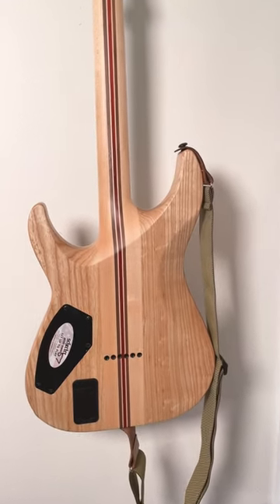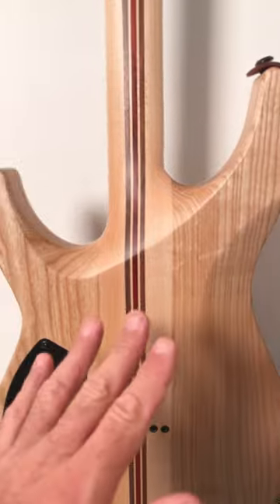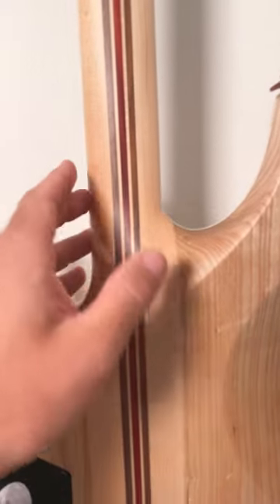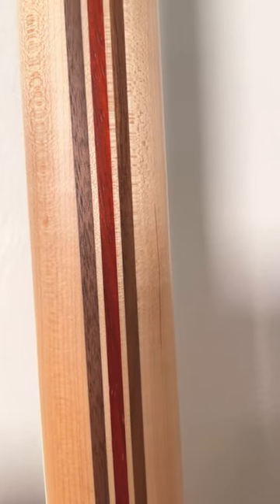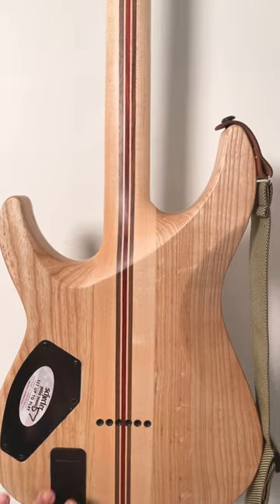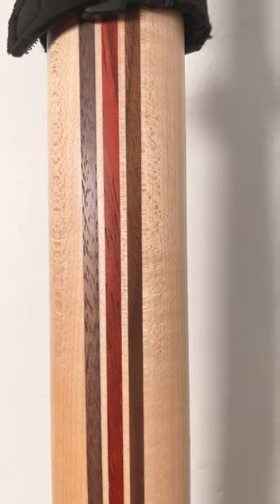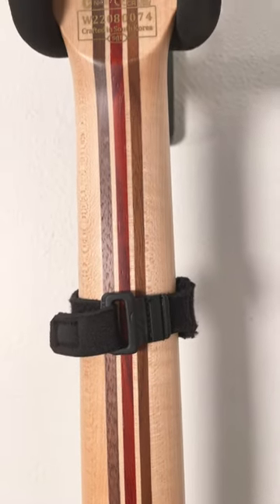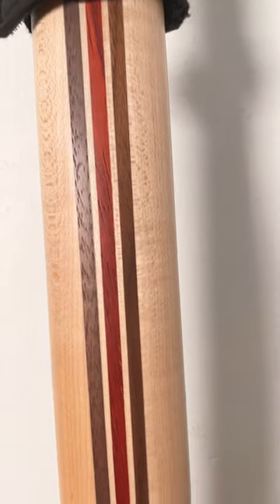The Open Pore Wood Feel of the Multi Ply Neck is an Incredible Connection to Your Instrument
Here is some gear I recommend and use, specifically Ibanez and Schecter which I have found to consistently be very good quality and value for a great price:

Ibanez Electric Guitars
Schecter Electric Guitars

Here are some specific guitars I recommend:
Schecter Damien Platinum 6 with Floyd Rose and Sustaniac - Satin Black
Schecter C-1 SLS Elite - Black Fade Burst
Ibanez S570AH Standard 6-String Electric Guitar
Ibanez AZ427P1PBCKB AZ Series Premium 6-String Electric Guitar (Charcoal Black Burst)